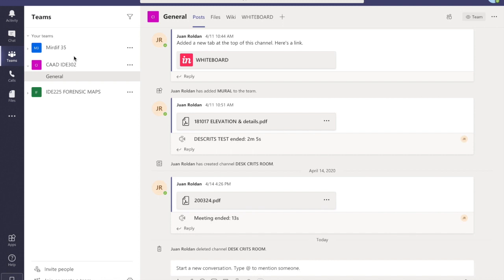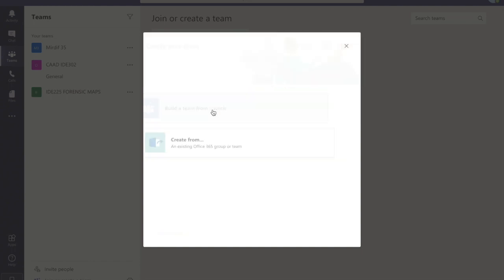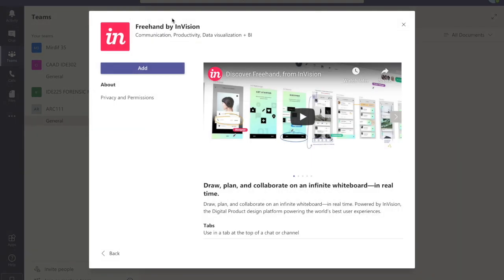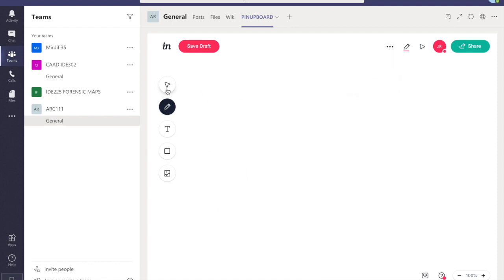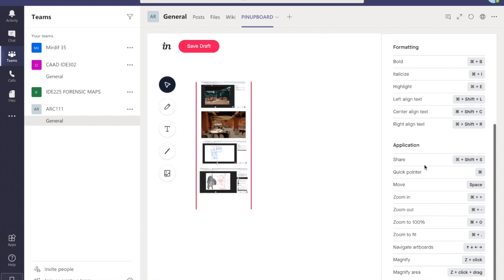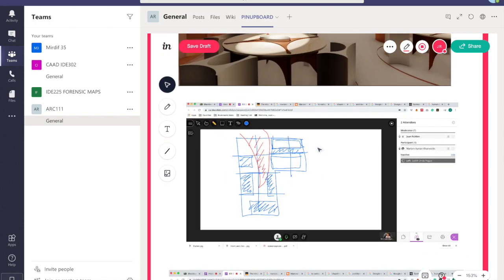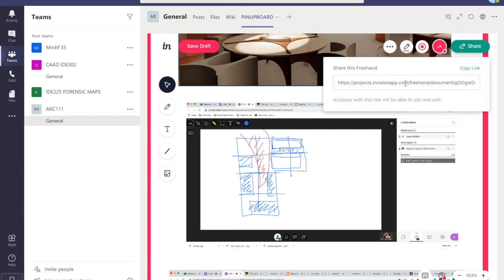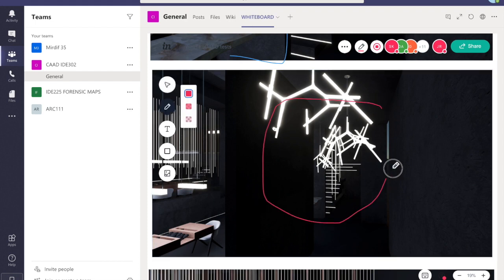VIRTUAL PINUP BOARDS